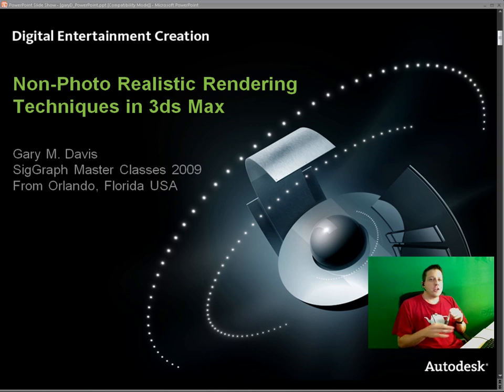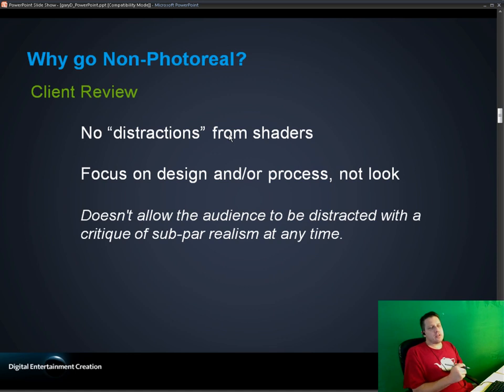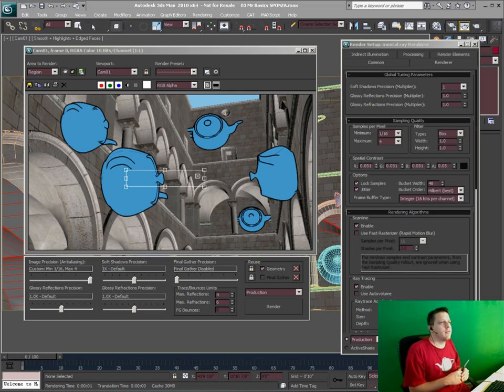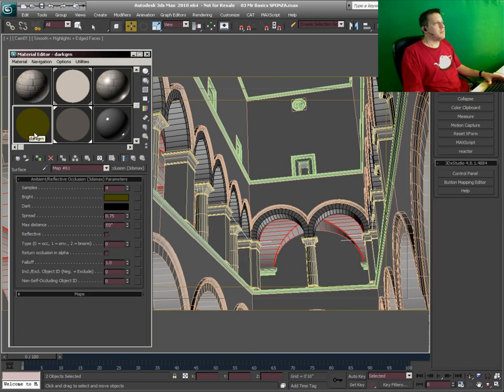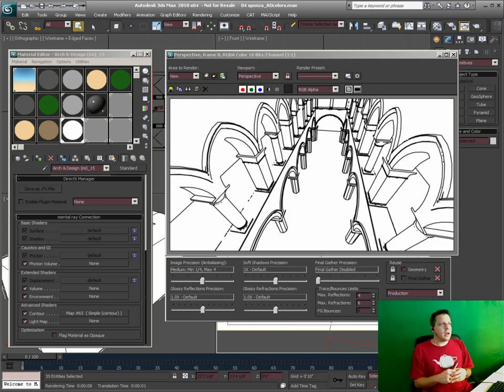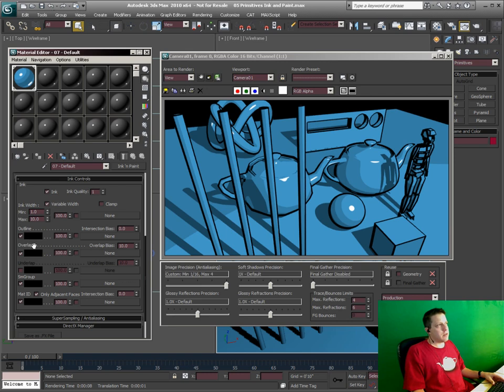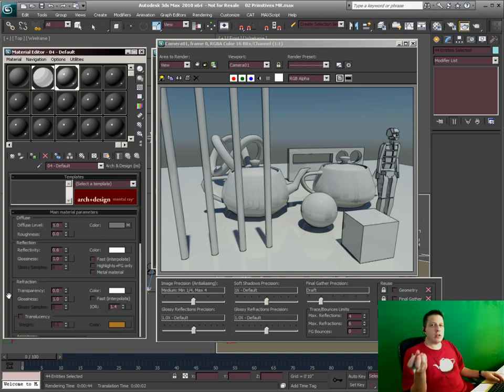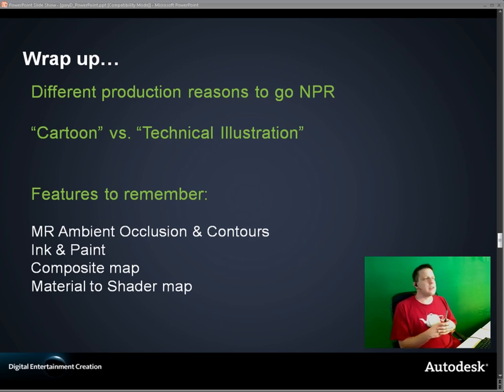Non-Photorealistic Rendering (NPR) Techniques in Autodesk 3ds Max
This is from the Autodesk Masterclass series for SigGraph 2009.  Originally posted on the AREA website, for some reason it got cut off in the fourth video.  This is a re-posting of the entire presentation with the exception of the very ending.  I intentionally cut off the links from this video as they have changed.  I will also be posting a supplemental video ASAP to my blog on the AREA - There have been more features added to 3ds Max for non-photorealistic rendering since this was recorded.